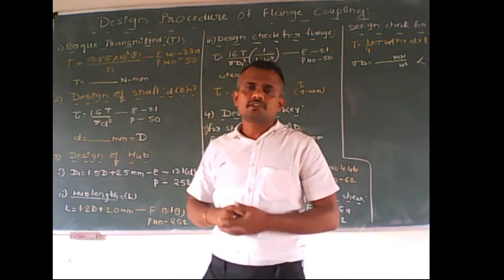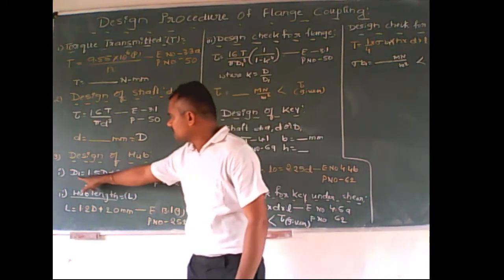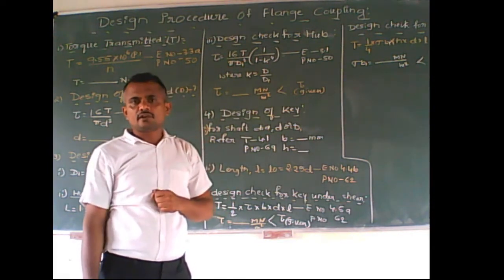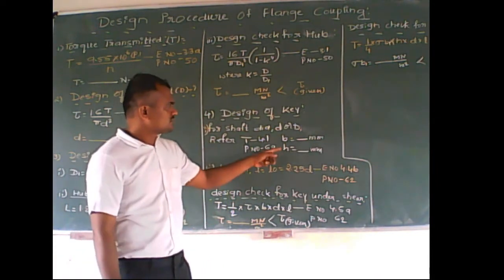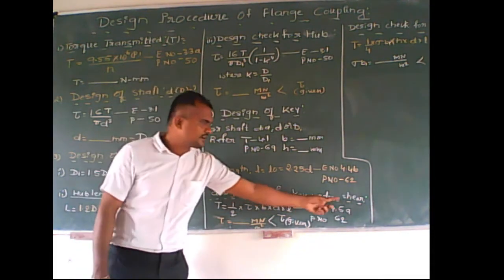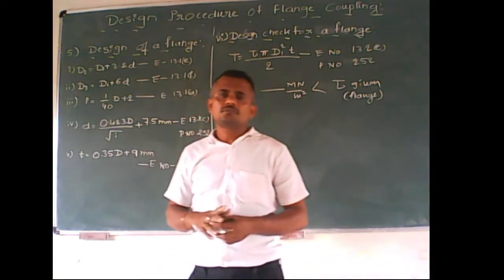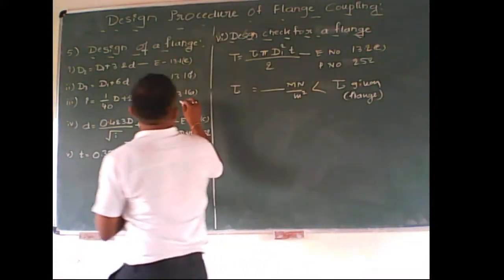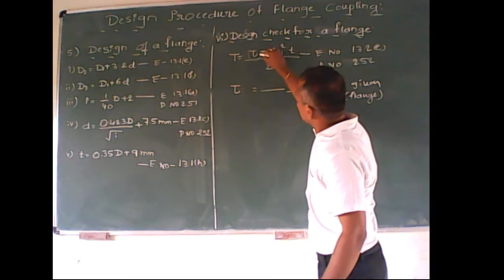Flange Coupling Design procedure for Diploma Mechanical & Automobile Engg. subject Machine Design.